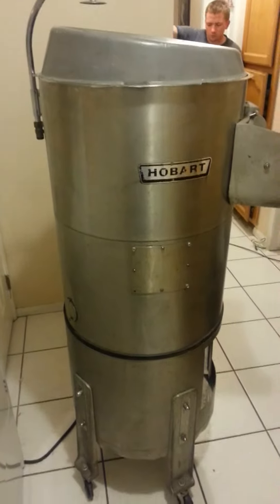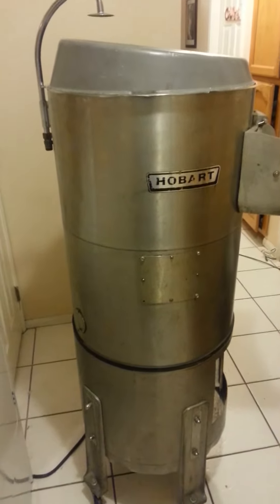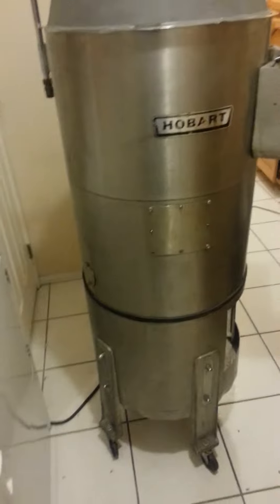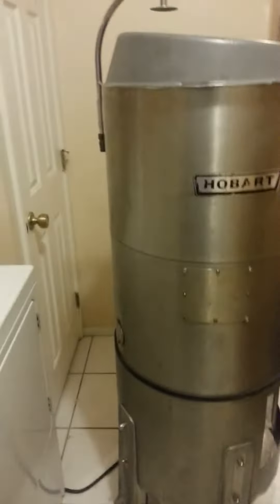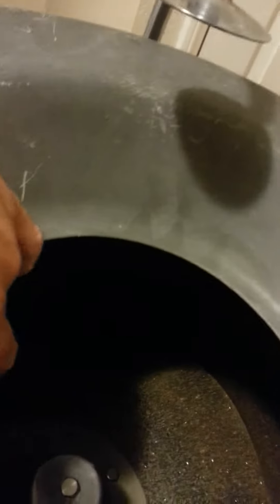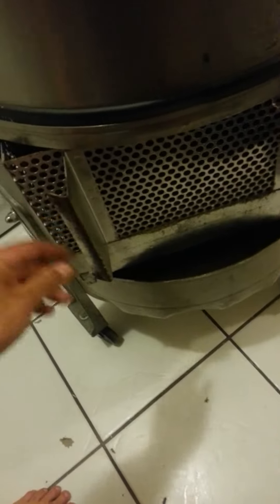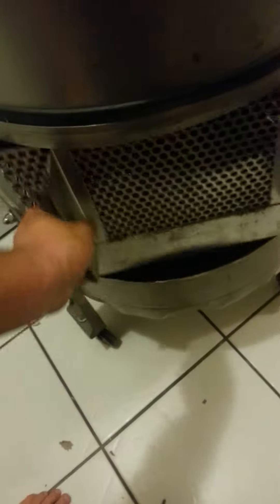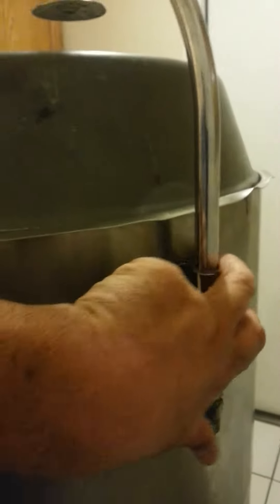6430 t hobart commercial potato peeler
This potato peeler has a few cosmetic flaws but euns like A top. The motir is strong